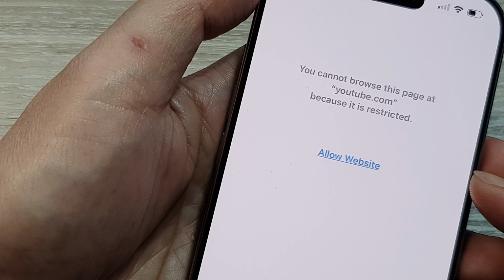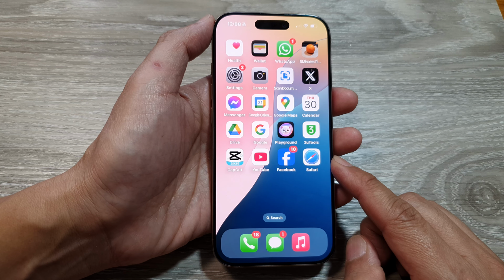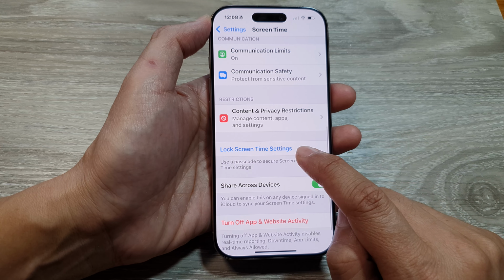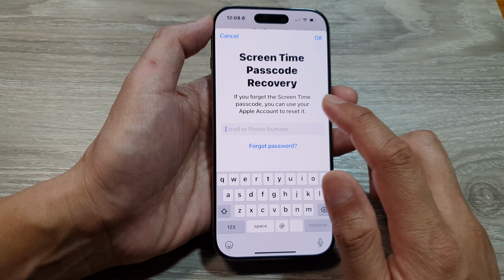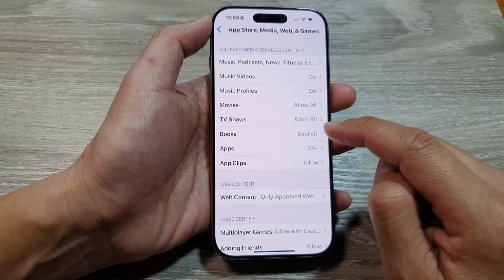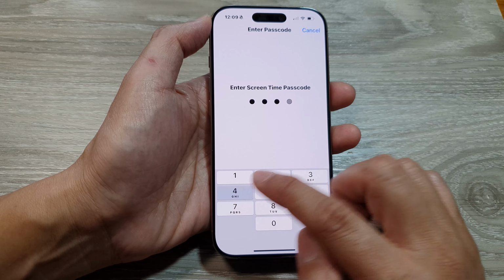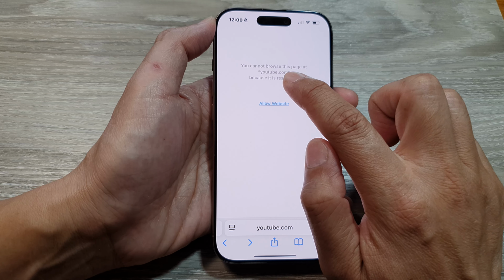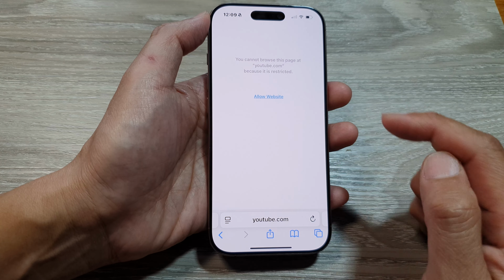📱 How to Allow Only Approved Websites in Safari 🔒 | iPhone 16/16 Pro Max/iOS 18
Want to restrict web access on your iPhone? In this guide, I’ll show you how to set Safari to only allow approved websites and block inappropriate web content on iPhone 16/16 Pro Max running iOS 18. Whether you're setting up parental controls or limiting browsing for focus, this step-by-step tutorial will help you enable content restrictions and create an approved websites list in just a few taps. Stay in control of your browsing experience with this easy Safari restriction setup! 🚀